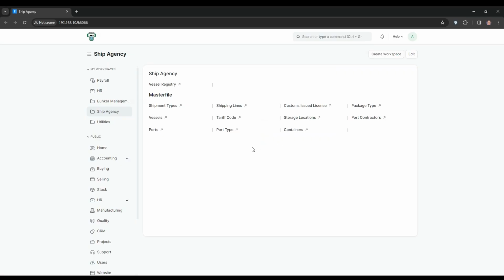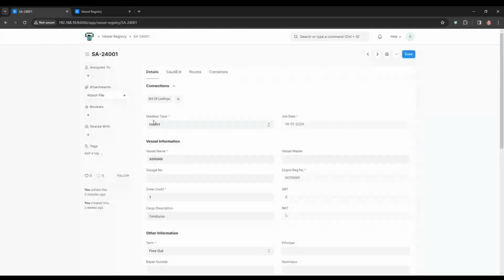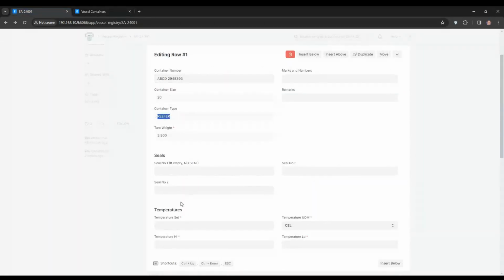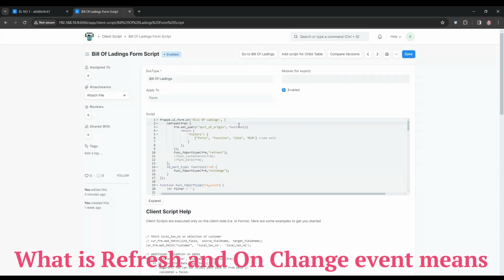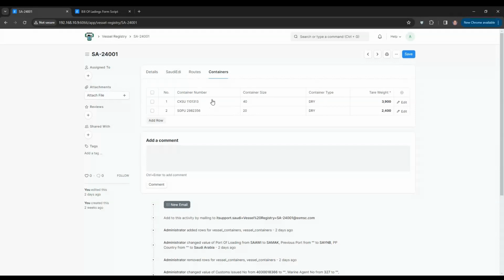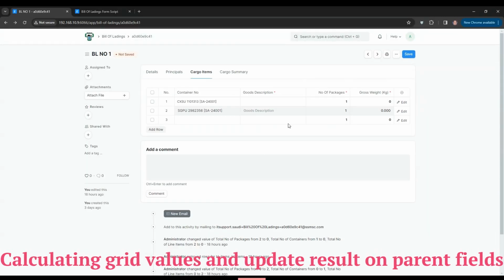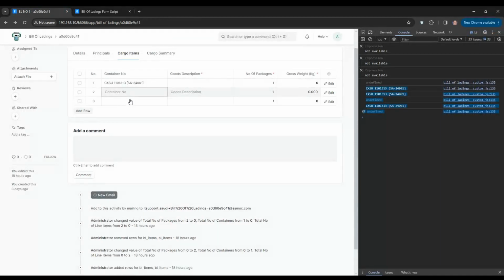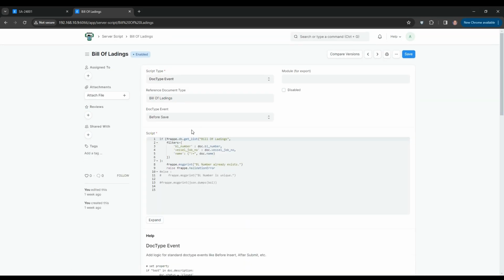ERPNext V14: Ship Agency - Part 1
Hello there!

Today, I am going to share with you my partially completed new application which I hope that you will find the scripts that I have used to accomplish my requirements useful.

In this video, I will be sharing the following: client scripting, server scripting, set_query, calling custom function, adding script for child table, checking duplicate record in grid table, updating value of other fields, delete event for child table, and few more.